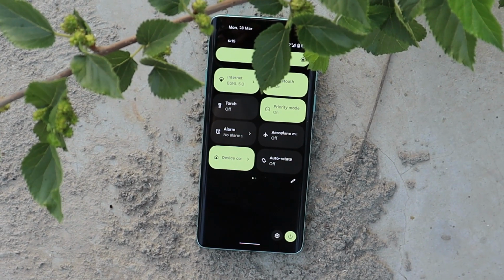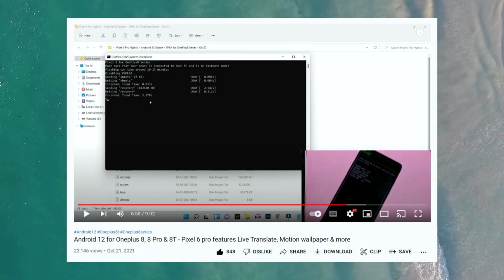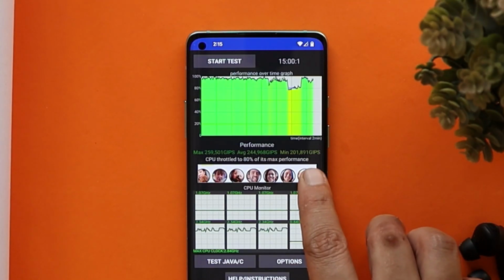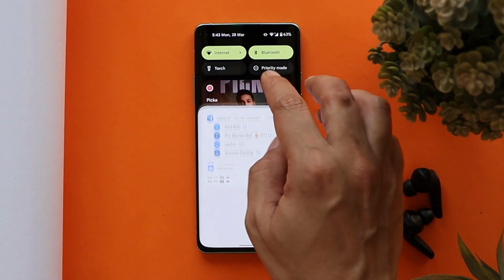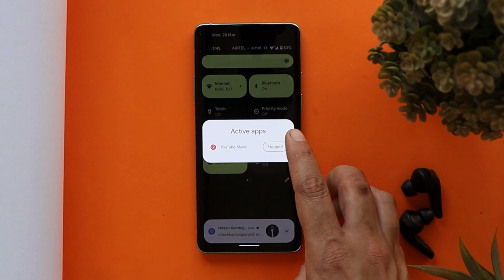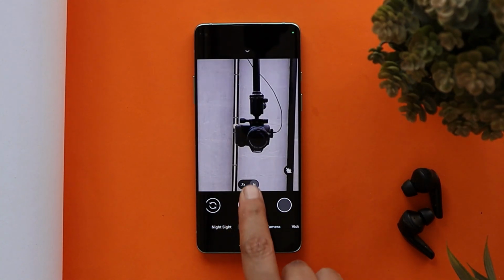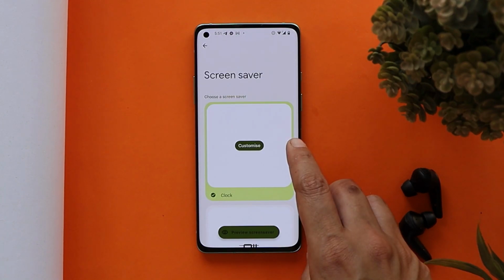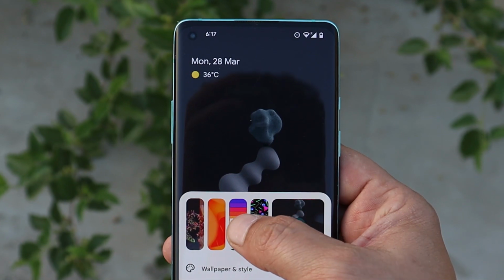Android 13 Developer Preview 2 for OnePlus 8 & 8 pro🔥🔥 - Ft. PIXEL 6 PRO Port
Here is the first look of Android 13 running on Oneplus 8 & 8 pro, It's a pixel 6 pro port by jay & it's based on Android 13 developer preview 2.